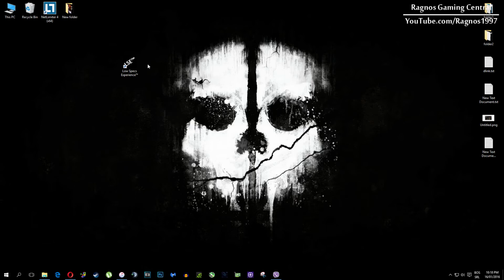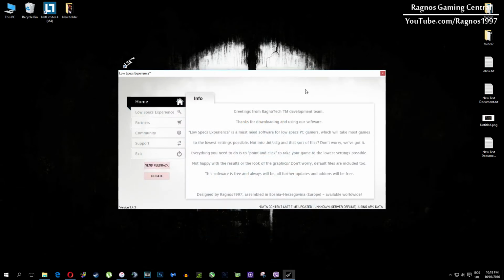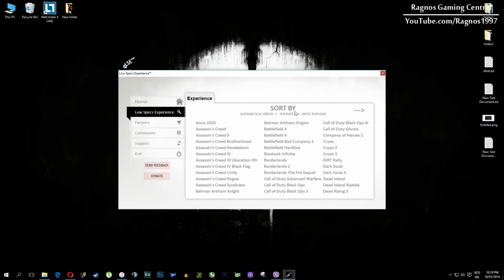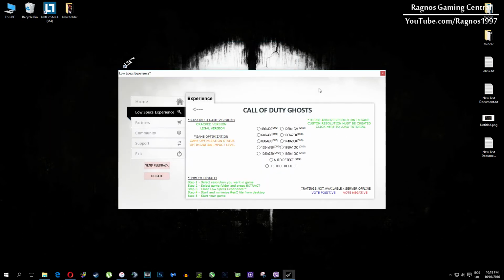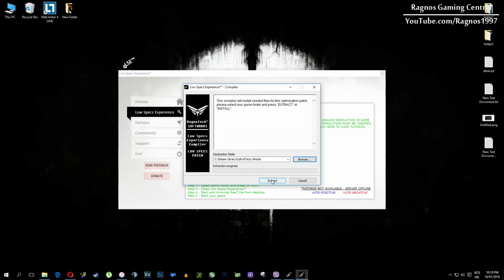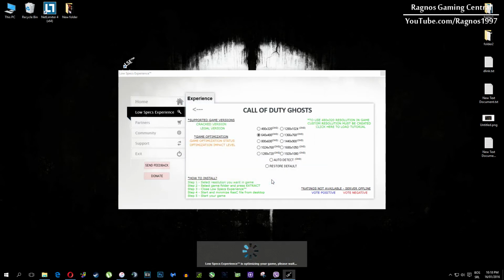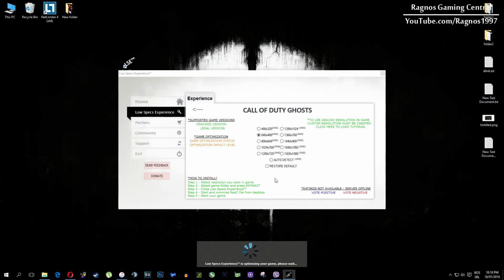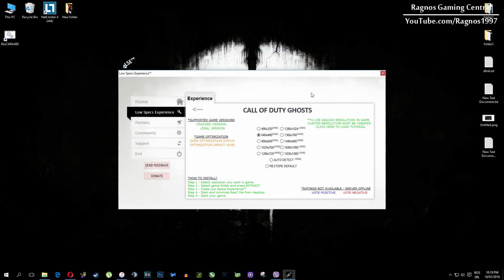How to Improve Performance and Fix Lag in Call of Duty: Ghosts on Low Specs PC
Are you tired of experiencing lag and poor performance while playing Call of Duty: Ghosts on your low specs PC? Look no further! In this video, I will show you some simple steps to improve your game's performance and fix those annoying lag issues. I will walk you through the process step by step.  The only thing we'll need to make the optimization is a PC video game optimization tool called Low Specs Experience. This tool will optimize your game settings and help you get the most out of your low specs PC.